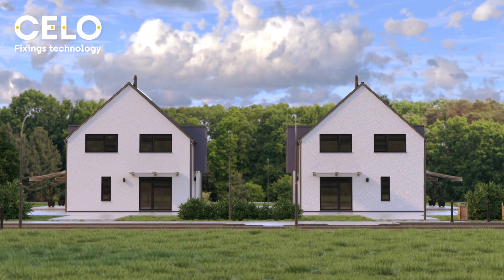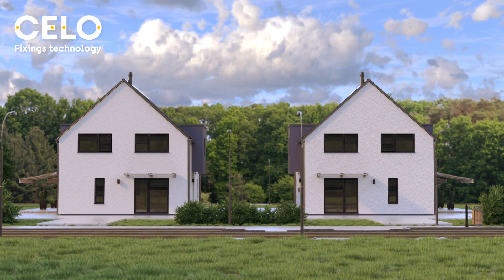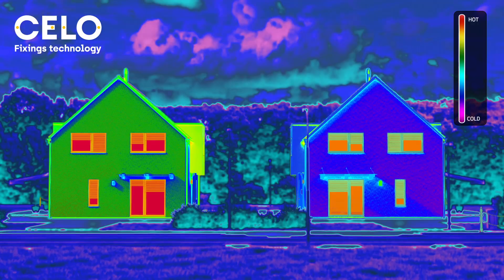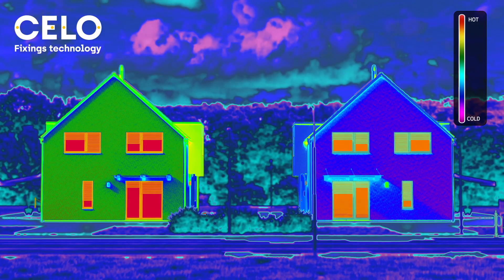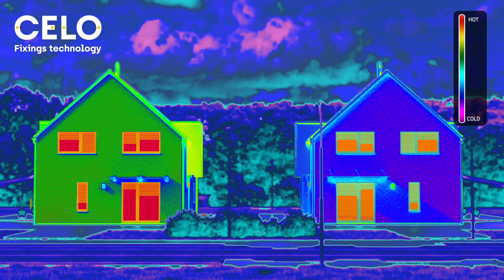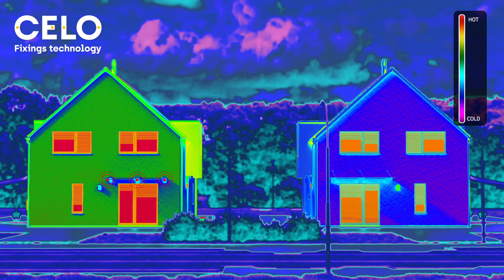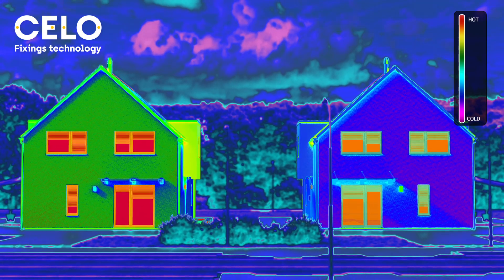How to fix something on insulation boards? Energy-efficient fixing solutions Made in Germany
As a fixings manufacturer specialized in providing fixing solutions that increase the productivity of installers for almost 60 years, CELO Fixings has developed a range of insulation fixings to improve the energy efficiency of insulated buildings. When installing insulation panels on the external facade, it is critical to use the right fixing solution to avoid thermal bridges, heating costs or water leaks. With this video, CELO wants to keep installers aware of the innovative fixing solutions for ETICS suitable for light and heavy applications.